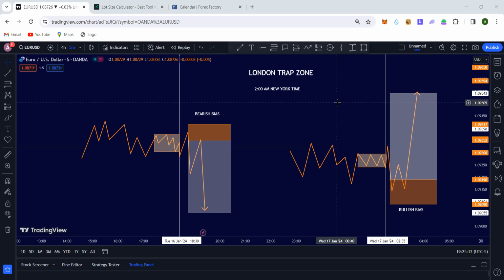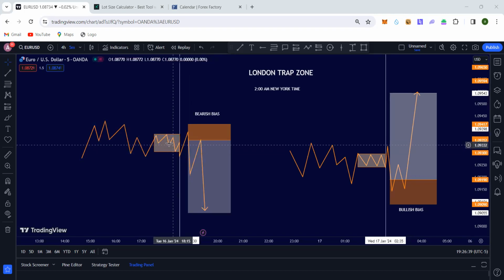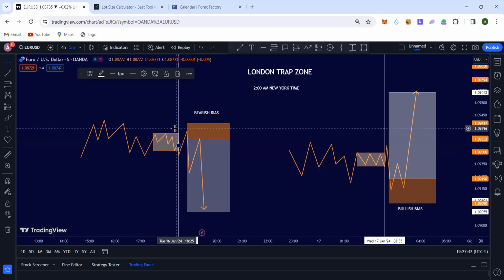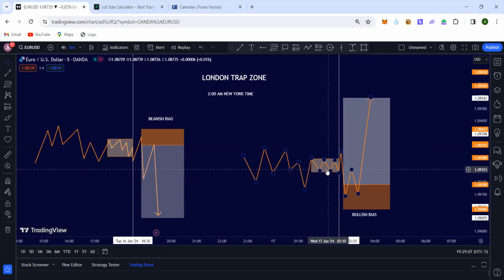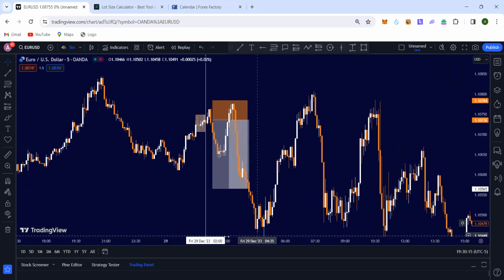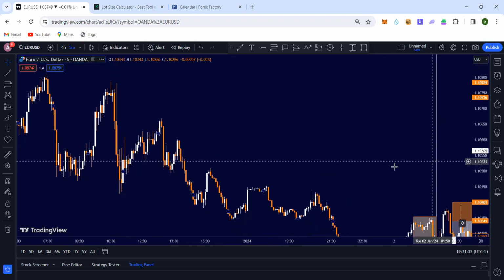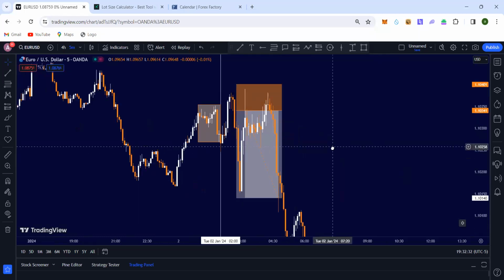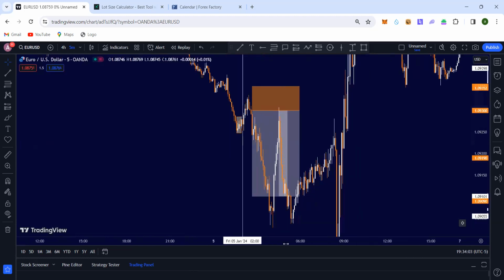LONDON TRAP ZONE (PROFITABILITY IS KEY)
In this video, you will learn and understand the Introduction of London Trap Zone (New Strategy)...
This strategy will make you easy money on your Live Funded Account...

Send in your comments and feedbacks after you're done...

If you're interested in joining my Mentorship Program, Send a DM in my IG Page @fxguy100